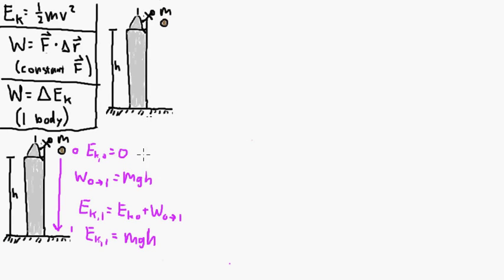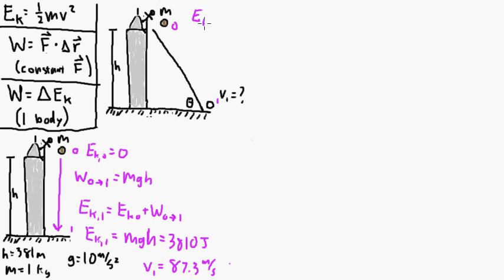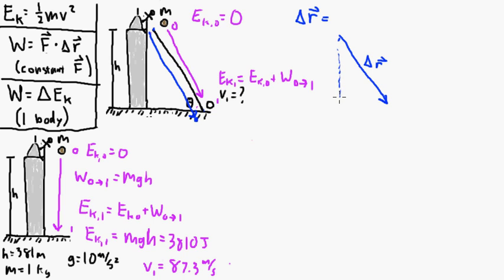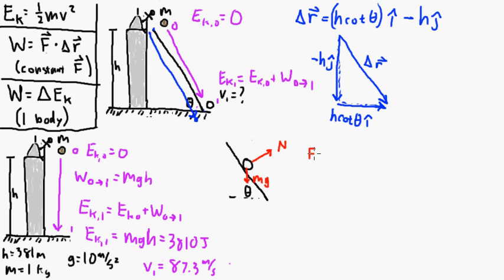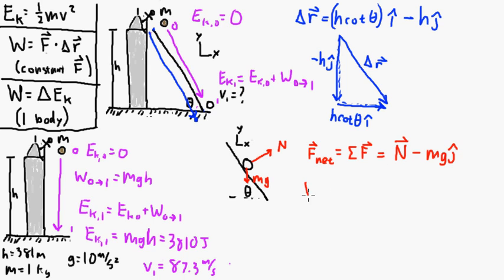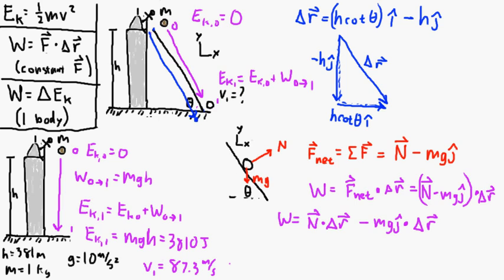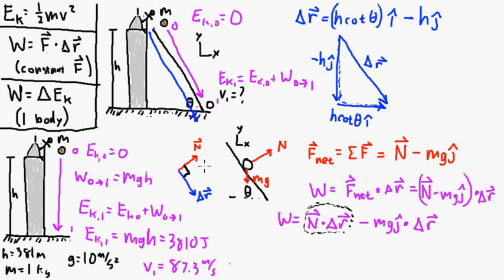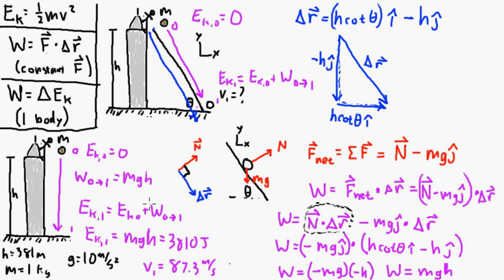Energy+Work Empire State Building 2